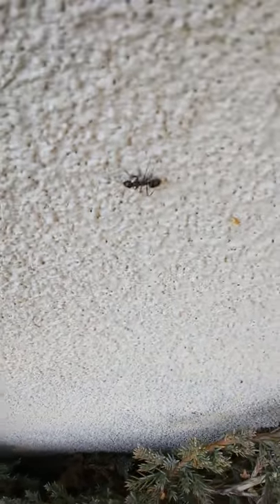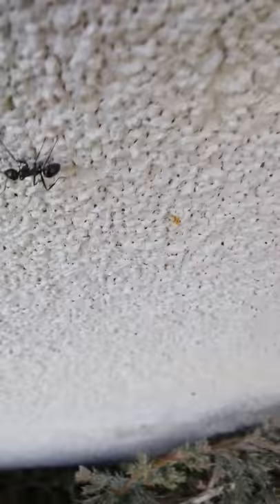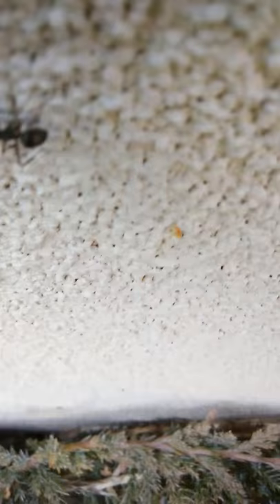Formica podzolica worker out of hibernation